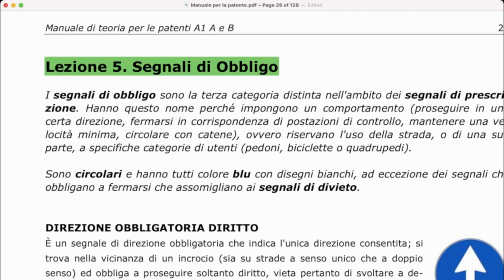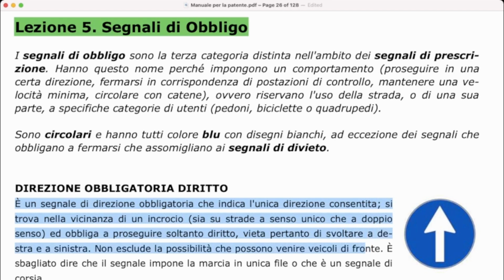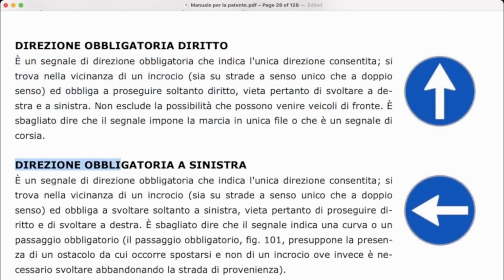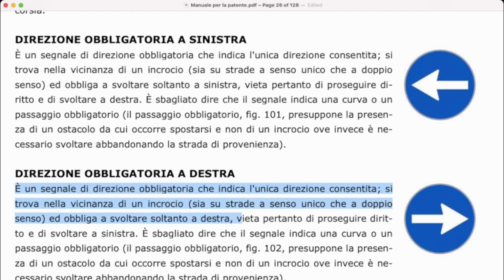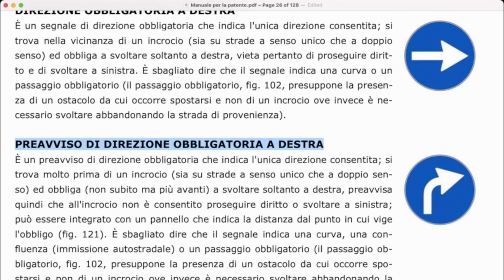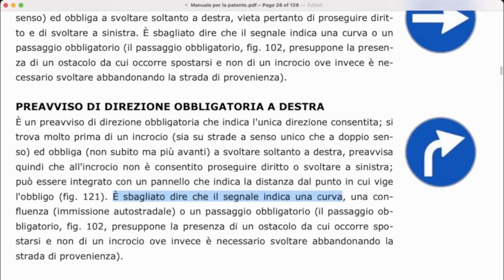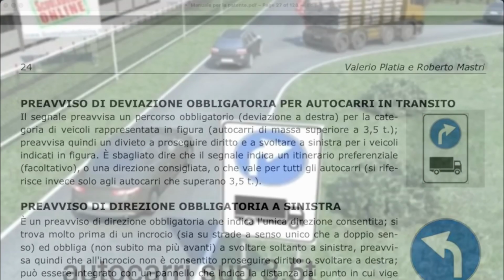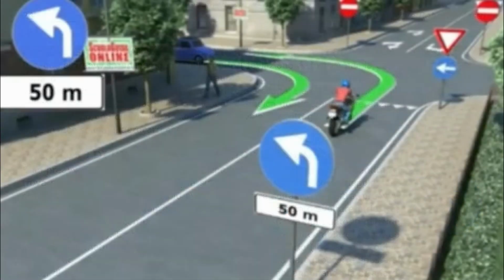SEGNALE DI OBBLIGO PART 1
In this video lesson we explained everything u must know about compulsary signs